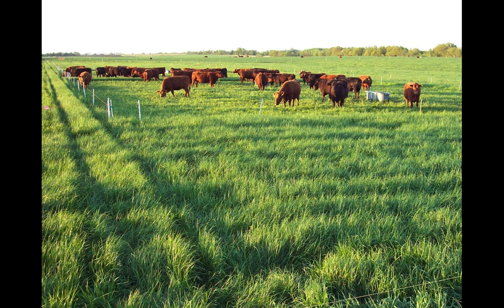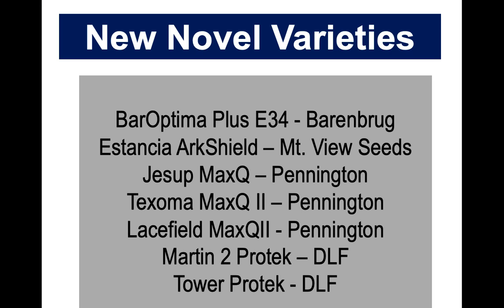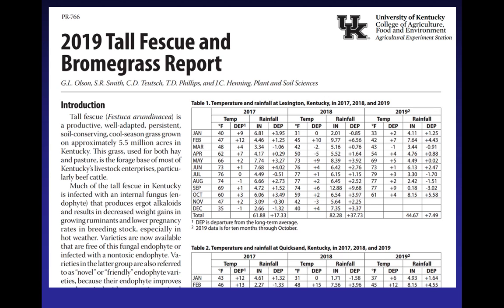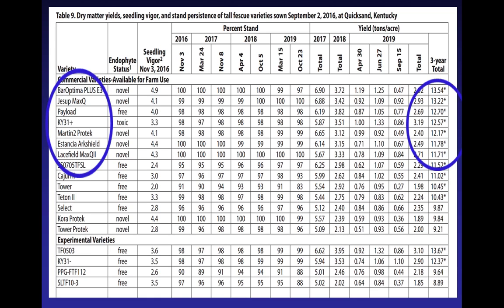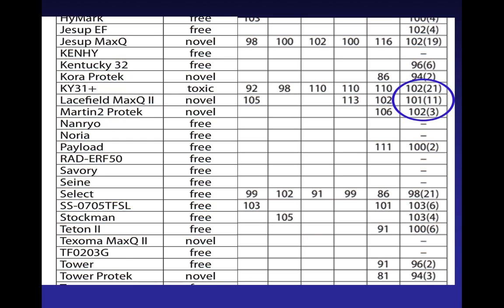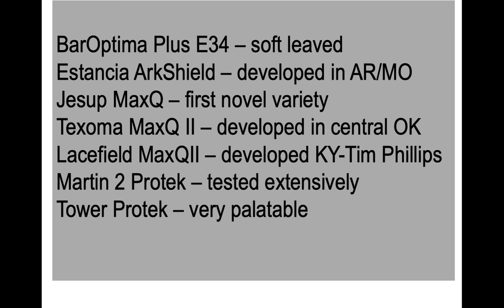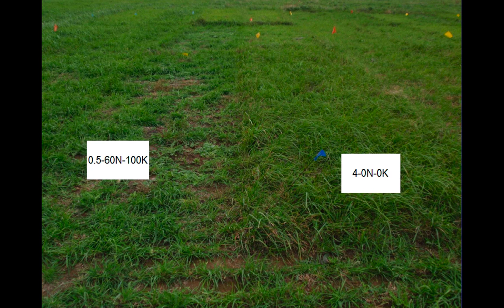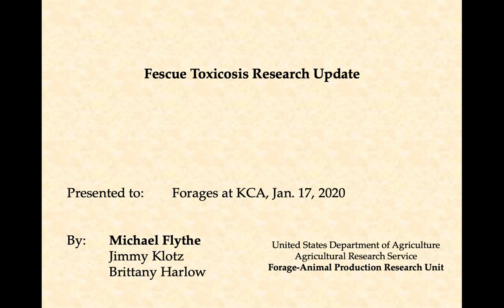Tall Fescue Variety Update-Ray Smith, University of Kentucky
This presentation was given at the 2020 Forage Symposium at the Kentucky Cattlemen's Association Annual Meeting, Tall Fescue: Past, Present, and Future, January 17, 2020, Owensboro, KY.  The proceedings of this conference is available